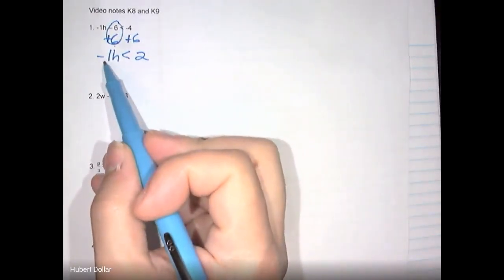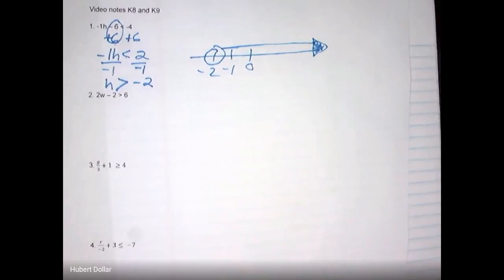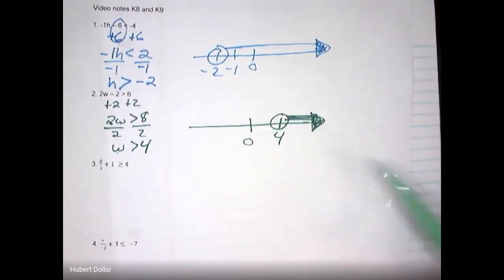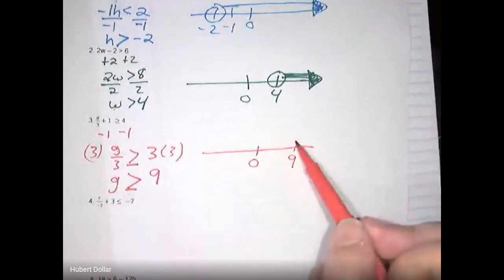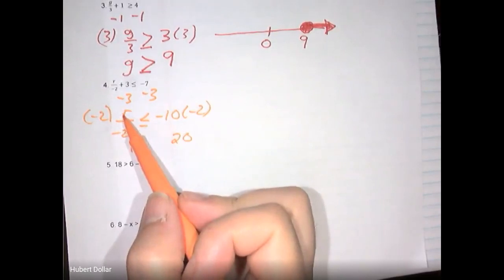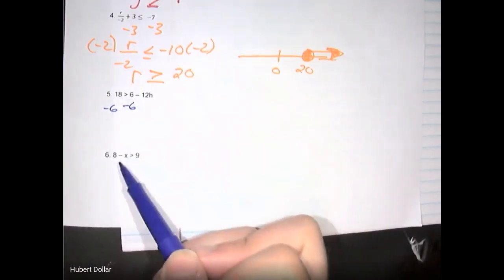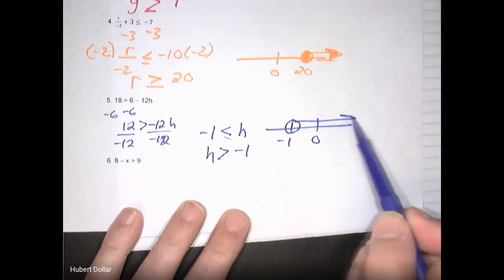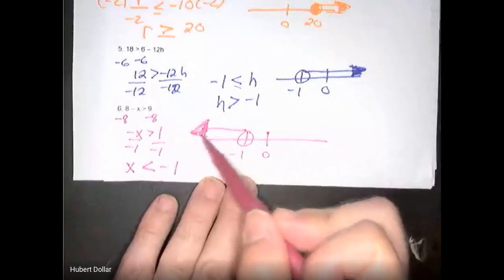Solve and graph inequalities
Explains how to solve and graph linear inequalities MGSE9-12.A.REI.3 Solve linear equations and inequalities in one variable including equations with coefficients represented by letters. For example, given ax + 3 = 7, solve for x.